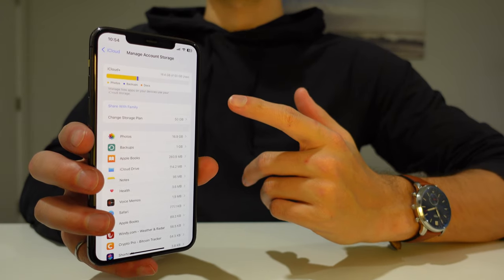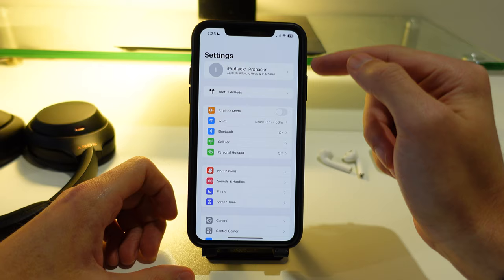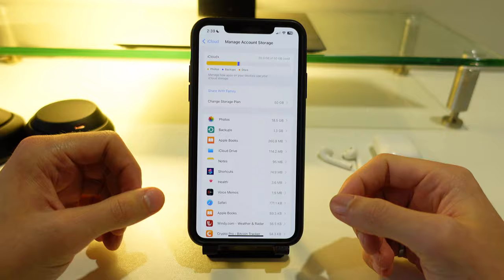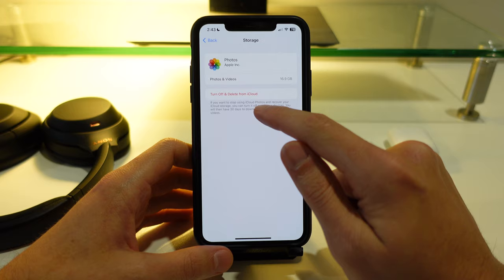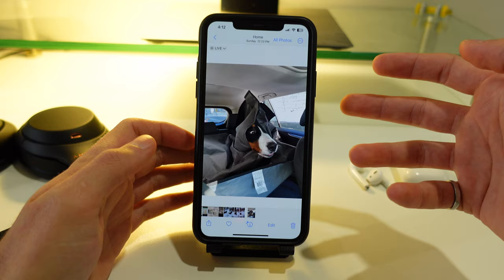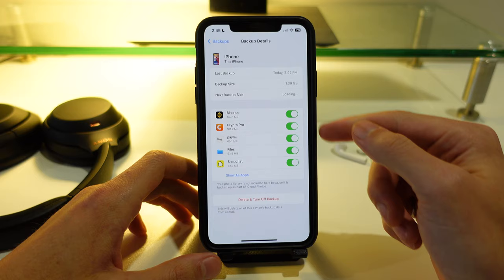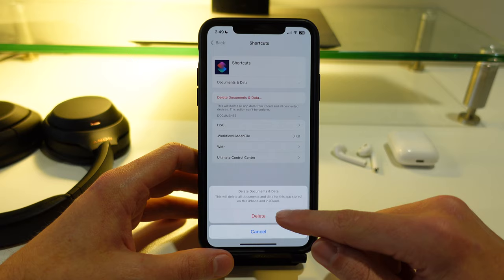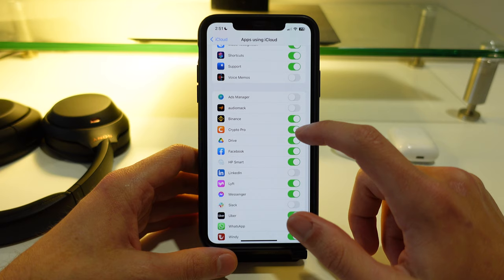How to DELETE iCloud PHOTOS - Clear your iCloud Storage IN MINUTES!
Is your iCloud storage full with photos and backups?
Clear space and never worry about running out of iCloud storage again.

This video shows you how to prevent having to upgrade iCloud storage. Delete iCloud storage and free up space while never having to worry about running out of storage again!